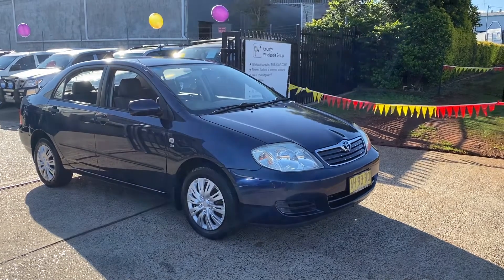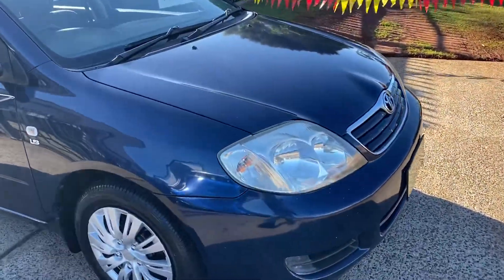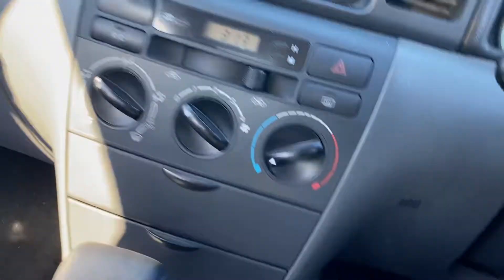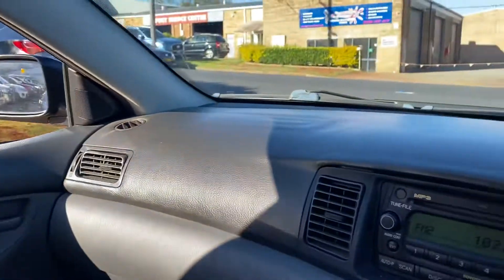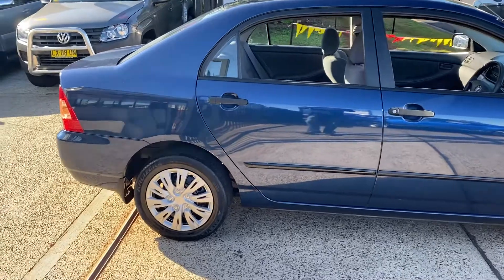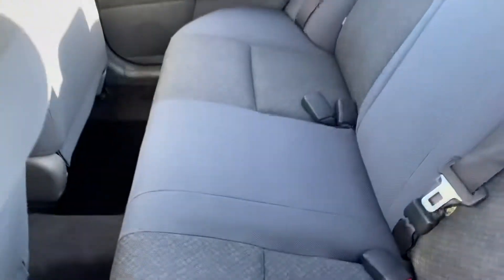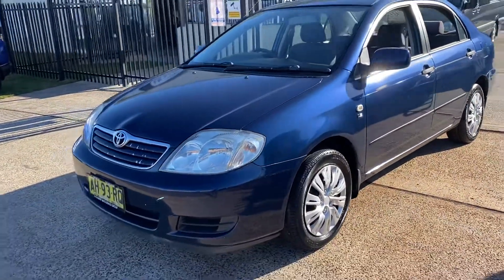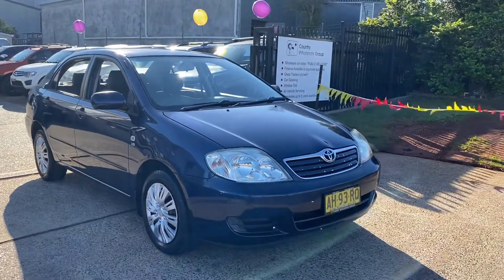Toyota Corolla Ascent Auto